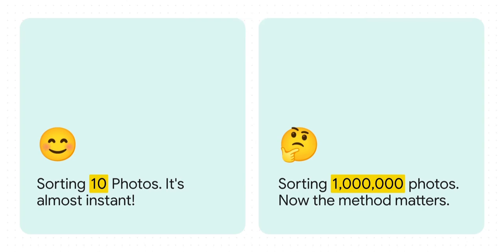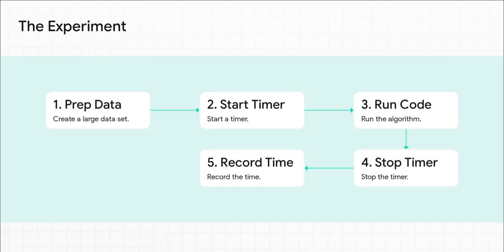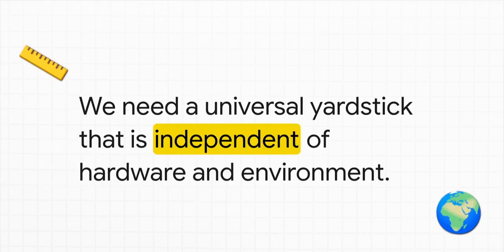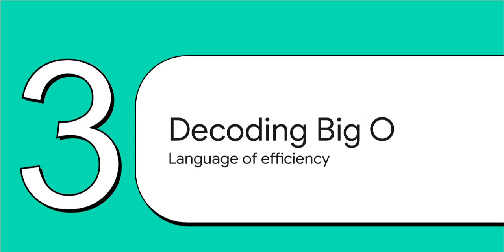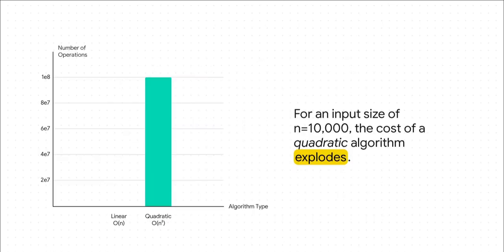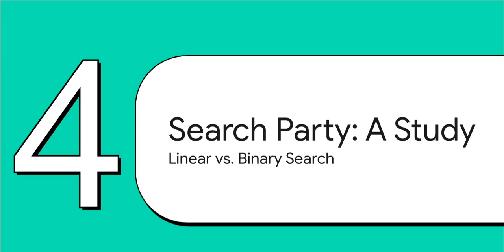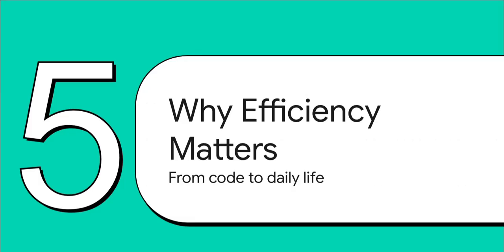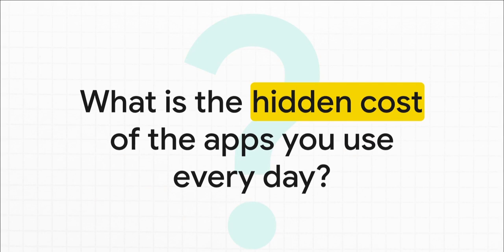DSA | Chapter 1- Analysis Of Algorithms